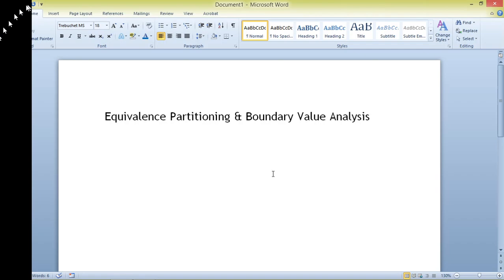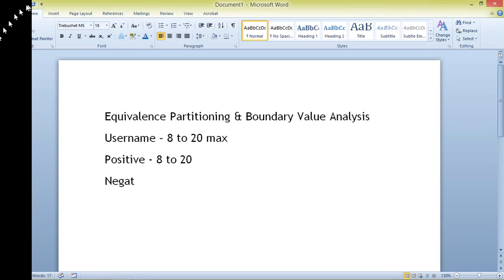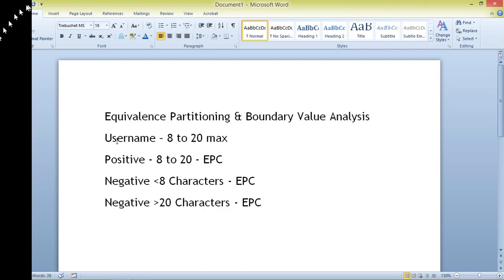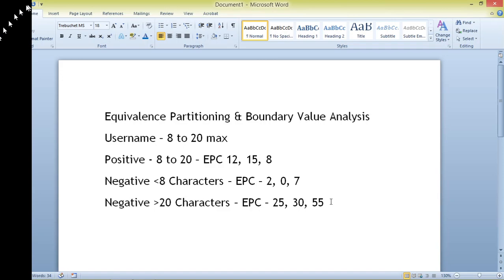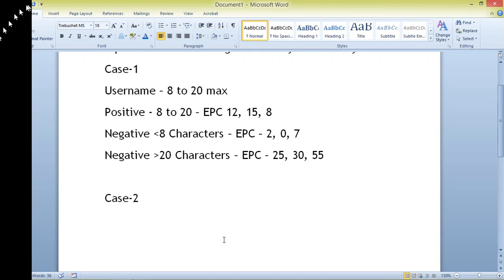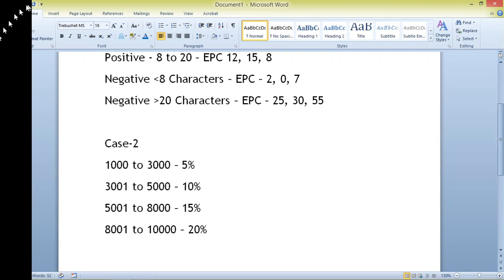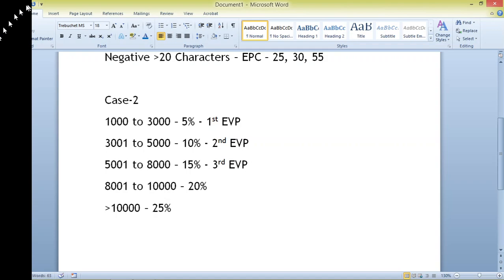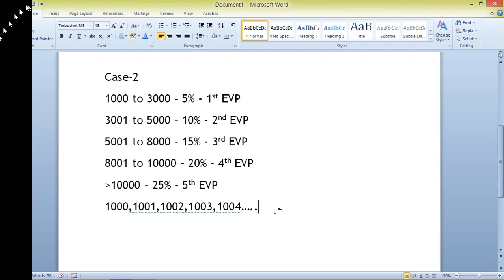TestDesign Technique-Equivalence Partitioning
This video explains about the Equivalence Partitioning Class - EVP. This is the most important test design technique that needs to be implemented when testing huge volume of data.